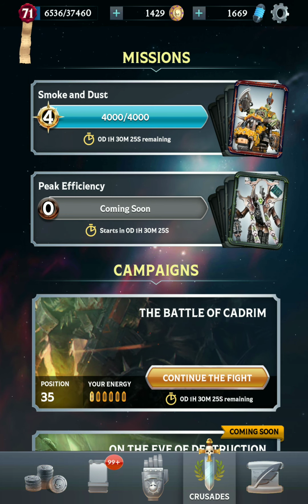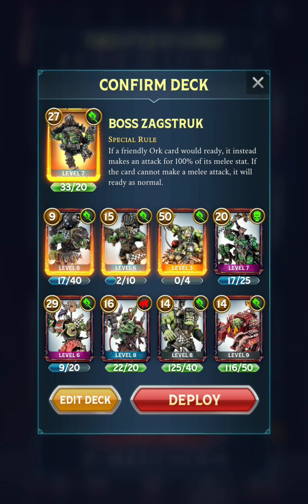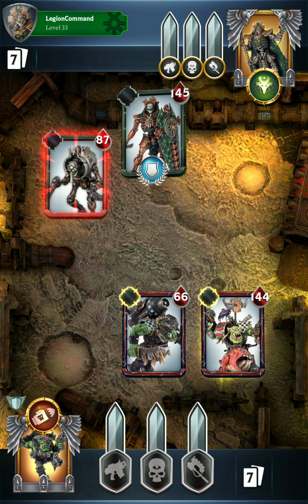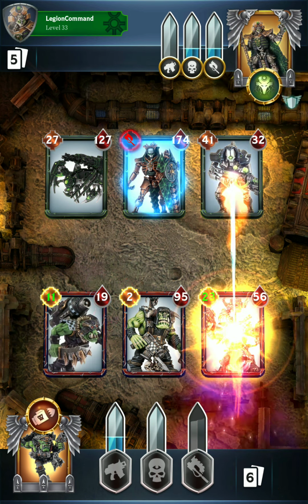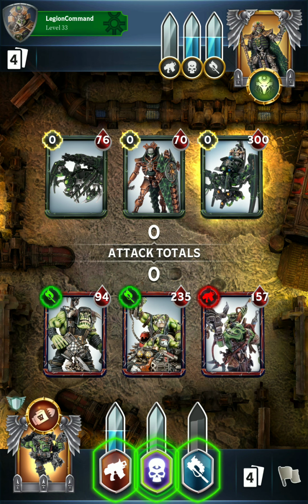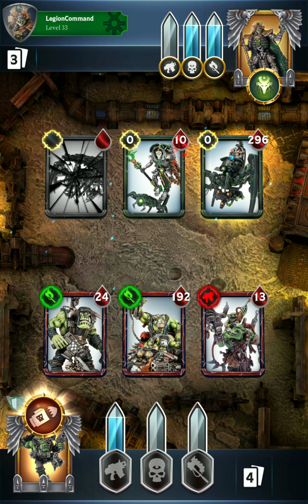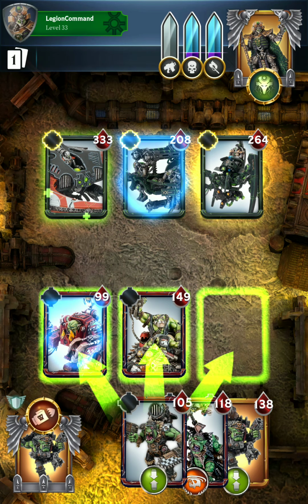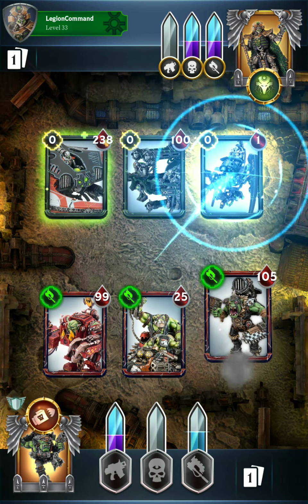Warhammer Combat Cards: The Final Boss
...or at least the final boss of this campaign. Down to the last energy, Boss Zagstruk charges into battle against the fearsome Necron Stormlord Imotekh, who is accompanied by some of the strongest bodyguards imaginable. Will this final battle end in victory or defeat for the Orks?